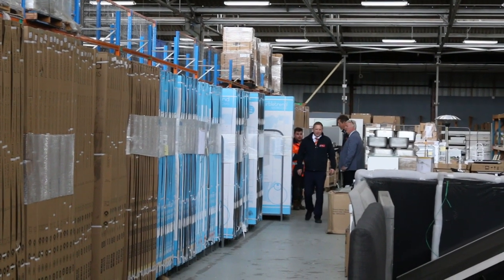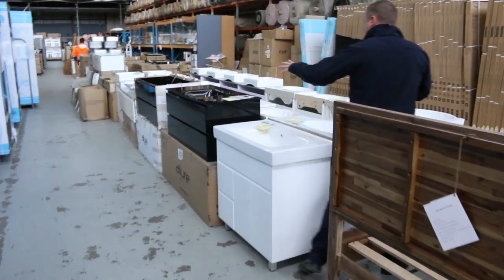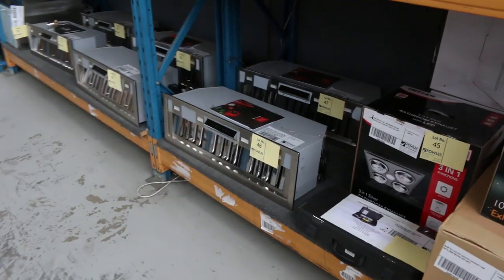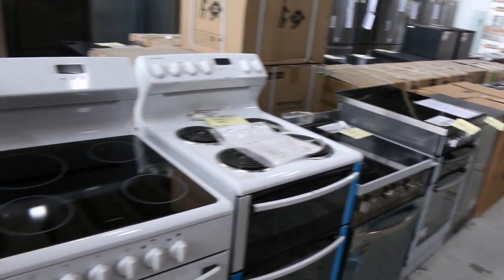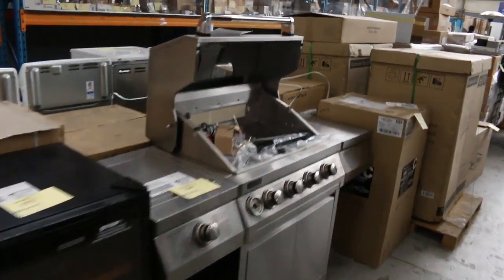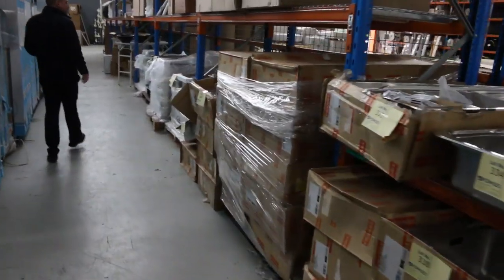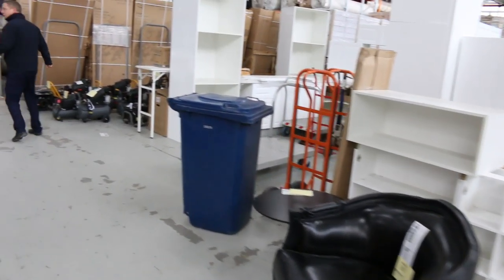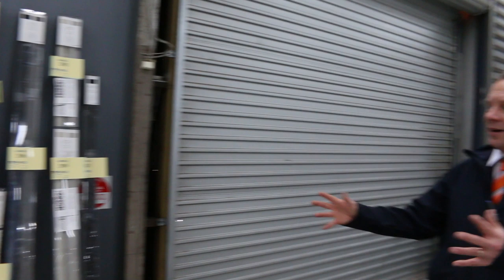Home Renovators Auction 21 August